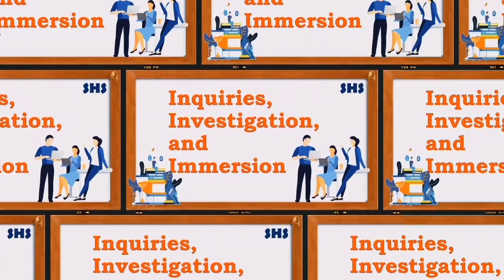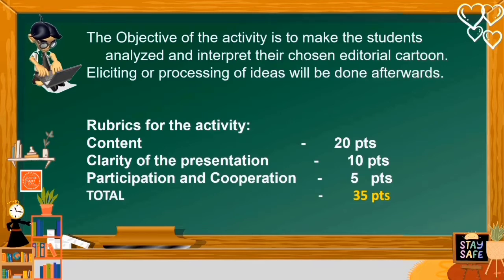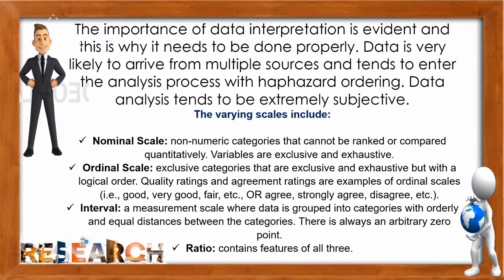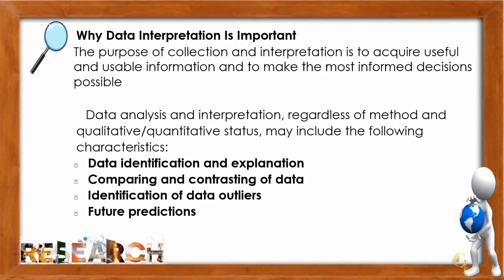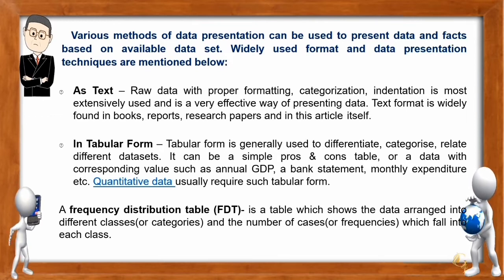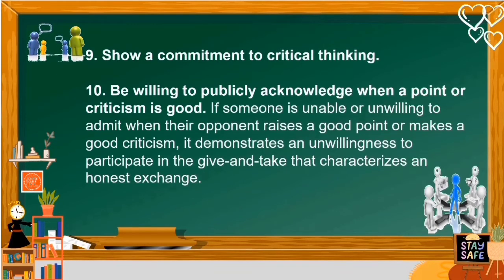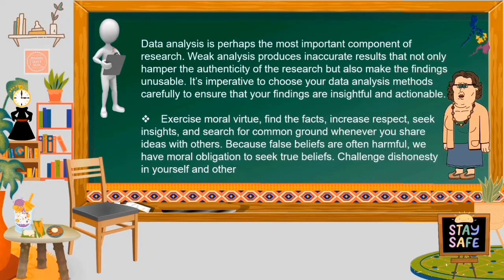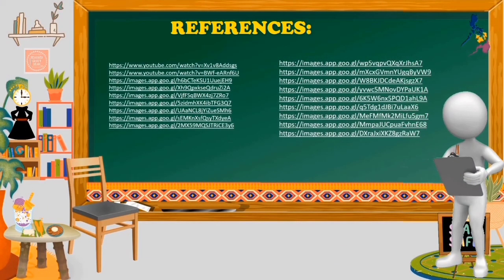SHS-INQUIRIES INVESTIGATION & IMMERSION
Finding the Answers to the Research Questions (Data Analysis Method)

I'm accepting orders for PPT LAYOUT AND DESIGN FOR DEMONSTRATION with INTERACTIVE DESIGN AND teacher's caricature, and also VIDEO LESSON FOR ONLINE  for Teachers Application in the Department of Education. EDITABLE INTERACTIVE PPT WITH LESSON PLAN MELC'S BASED

This video generally discuss about ORIGINAL PERFORMANCE WITH THE USE OF MEDIA has aim to provide educational assistance and references to all Grade Levels for teachers and students.

Thank you for your interest watching this video. I hope you will learn something and I'm glad to know your thoughts, opinions, and suggestions.

"This channel and I do not claim any right over any of the graphics, images, songs used in this video.

CREDITS TO ALL LINKS POSTED:

  THANK YOU SO MUCH SA MGA NAG AVAIL